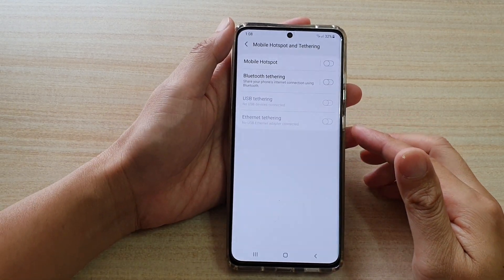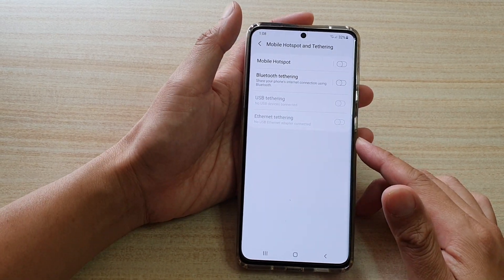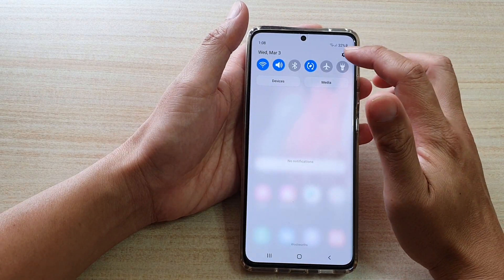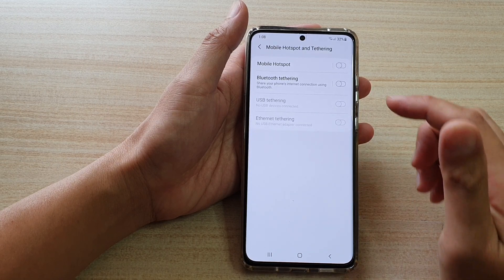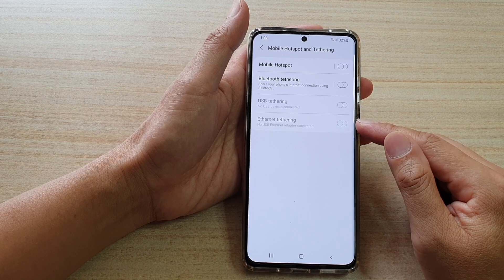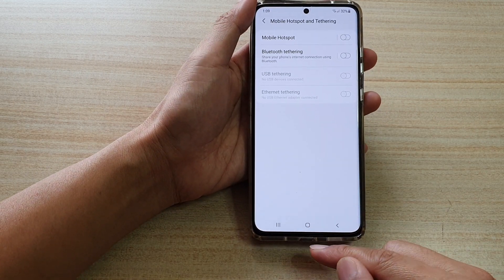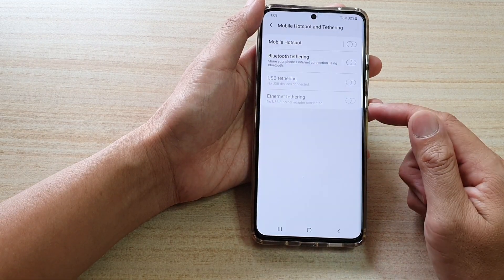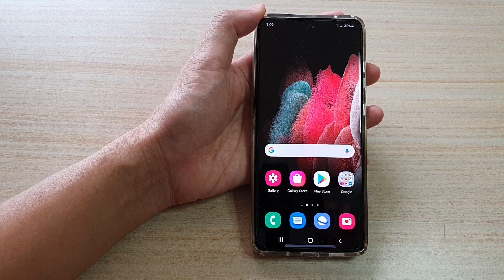Galaxy S21/Ultra/Plus: How to Enable/Disable Ethernet Tethering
Learn how you can enable or disable Ethernet Tethering on Galaxy S21/S21 Plus/Ultra.